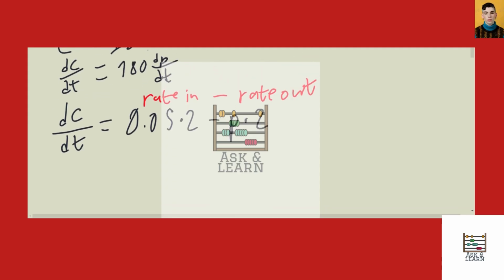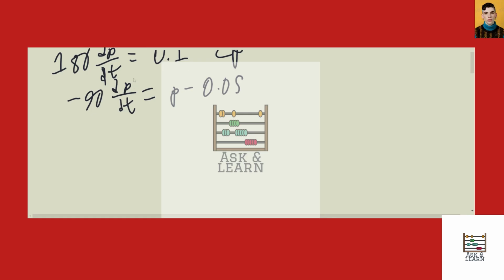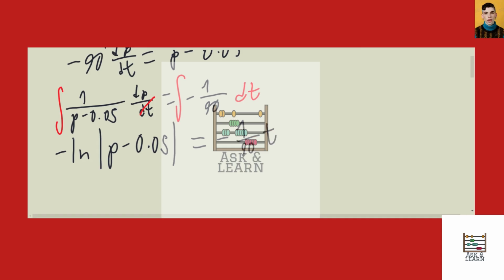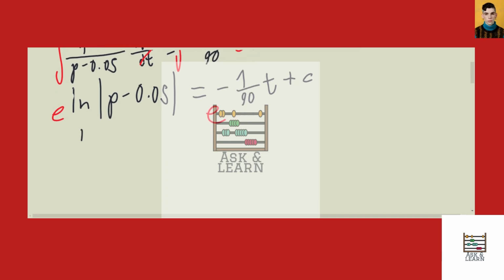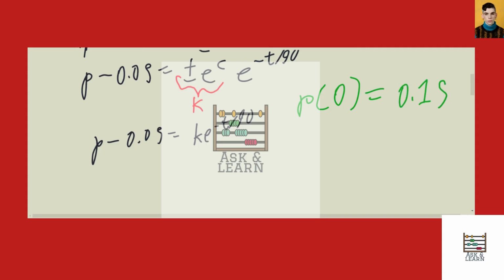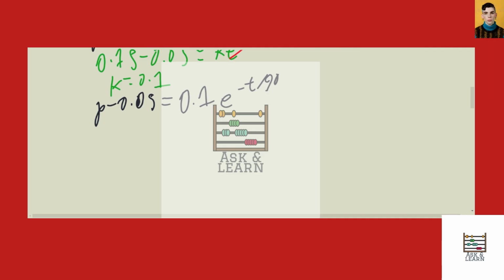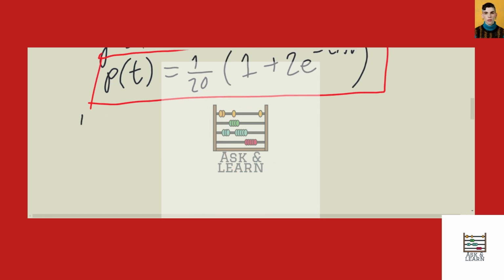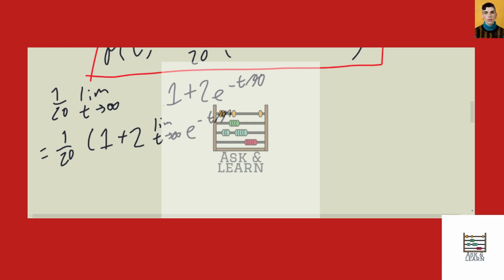[Math] The air in a room with volume 180 contains carbon dioxide initially. Fresher air with onl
[Math] The air in a room with volume 180   contains   carbon dioxide initially. Fresher air with only   carbon dioxide flows into the room at a rate of 2   and the mixed air flows out at the same rate. Find the percentage of carbon dioxide in the room as a function of time. What happens in the long run?